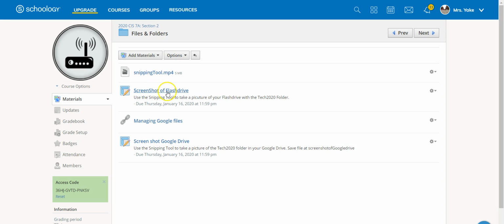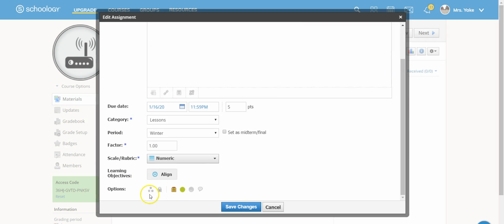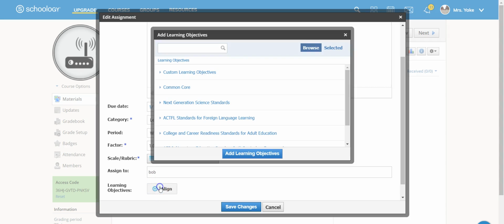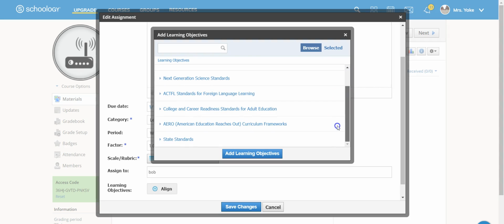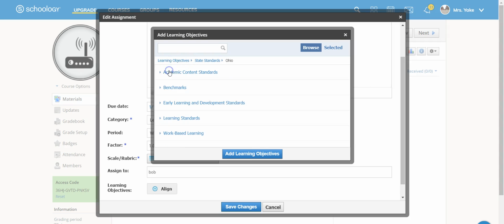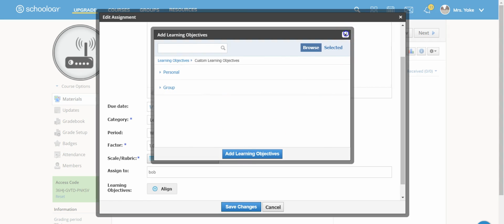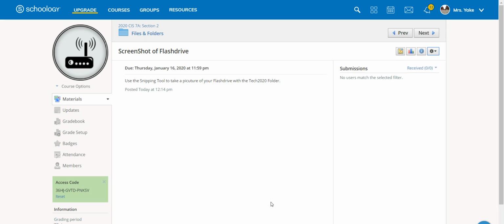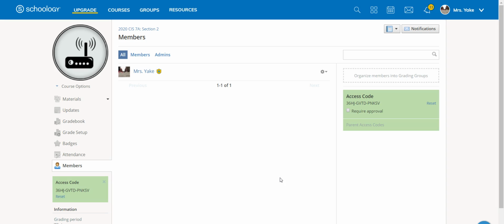IndividuallyAssign Schoology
Discusses individually assigning lessons and basics for creating a grading group.